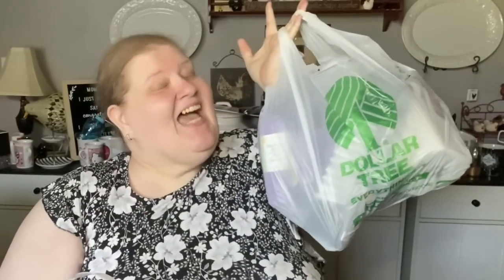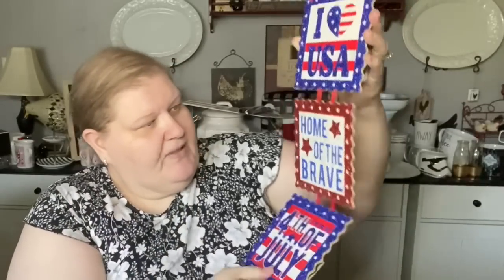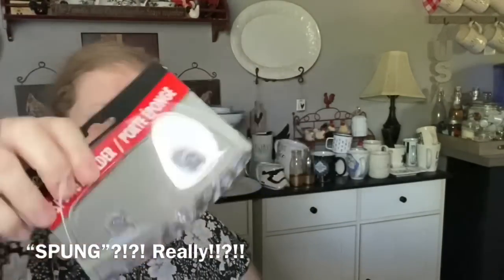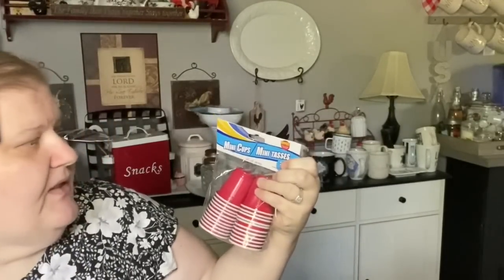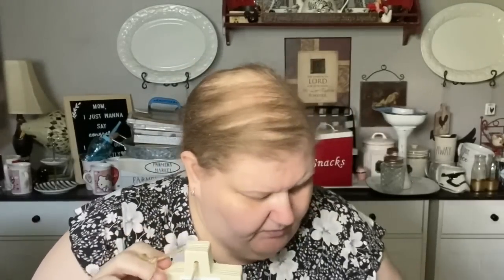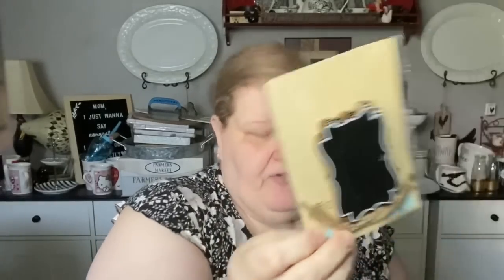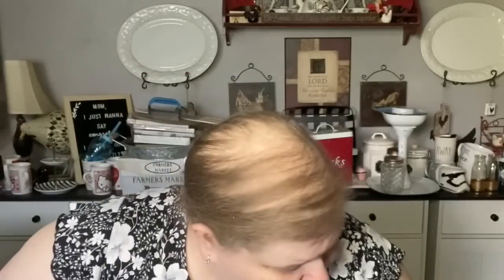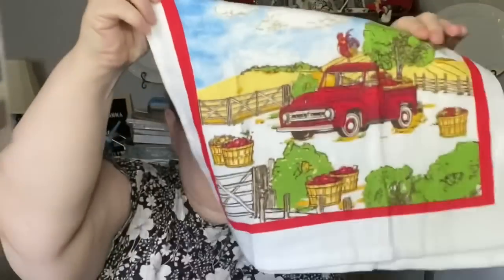**New Items** Dollar Tree Haul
Dollar Tree finds! Crafting and DIY items as well as gifts and housewares, we got some new things! Enjoy!